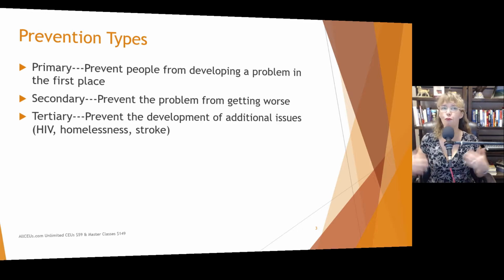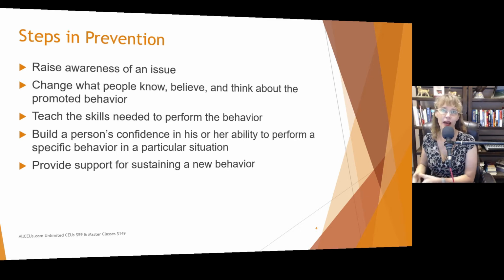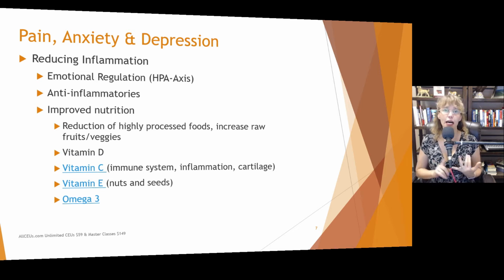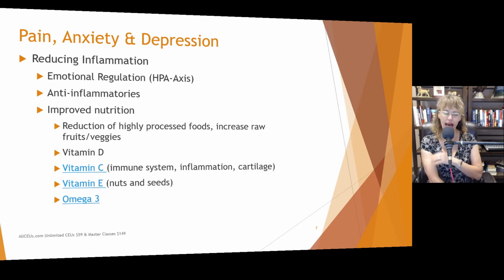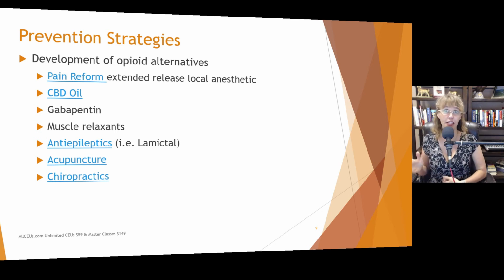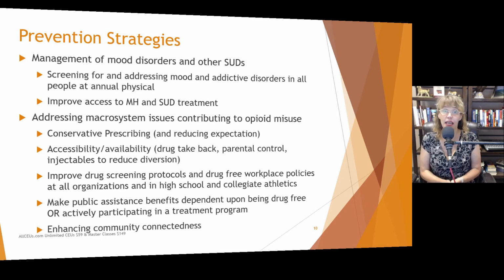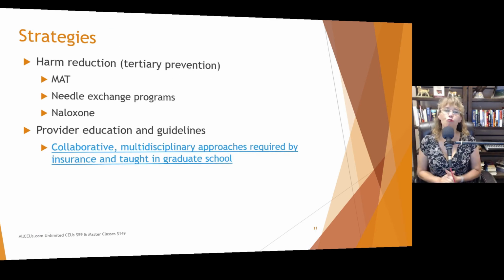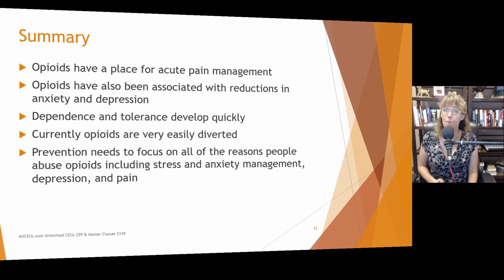Opioid Misuse Prevention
Continuing Education for LMFT, LCSW, LPC, LMFT.  NAADAC and State Accredited Education Provider Dawn-Elise Snipes, PhD, LPC NPI: 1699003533  Dr. Dawn-Elise Snipes is a Licensed Professional Counselor and Qualified Clinical Supervisor.  She received her PhD in Mental Health Counseling from the University of Florida in 2002.  In addition to being a practicing clinician, she has provided training to counselors, social workers, nurses and case managers internationally since 2006 through AllCEUs.com Opioid Misuse Prevention Principles | A Recovery Month Presentation
Video by Dr. Dawn Elise Snipes on integrative behavioral health approaches to improving mental health and reducing mental illness.

⭐ Specialty Certificate Programs for Case Management and Counselor Certification beginning at $89

Objectives
- Identify the types of prevention
- Learn the steps in prevention
- Understand why people use opioids
- Explore the connection between pain and mood disorders
- Identify 5 prevention strategies

Summary
- Opioids have a place for acute pain management
- Opioids have also been associated with reductions in anxiety and depression
- Dependence and tolerance develop quickly
- Currently opioids are very easily diverted
- Prevention needs to focus on all of the reasons people abuse opioids including stress and anxiety management, depression, and pain

AllCEUs courses are accepted in most states because we are approved as an education provider for NAADAC, the States of Florida and Texas Boards of Social Work and Mental Health/Professional Counseling, the California Consortium for Addiction Professionals and Professions, the Australian Counselling Association, National Counsel for Therapeutic Recreation Certification NCTRC, CRCC, PA Certification Board, Canadian Counselling and Psychotherapy Association and more. and more...